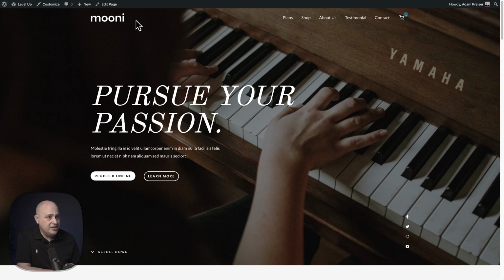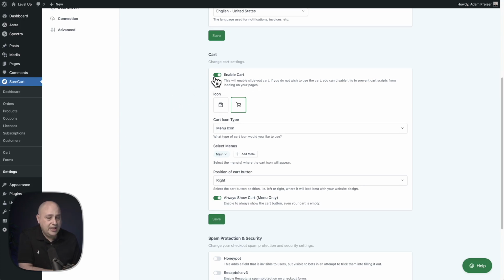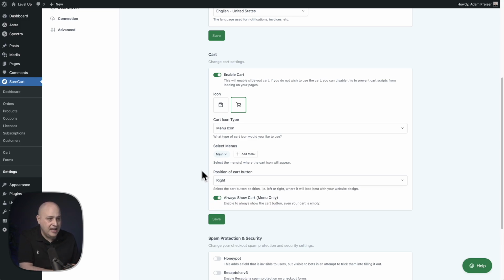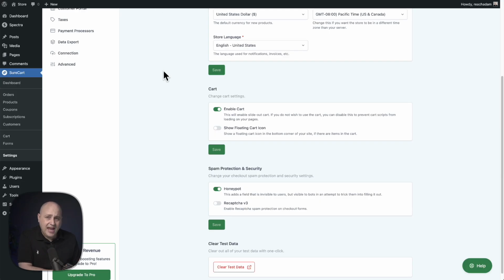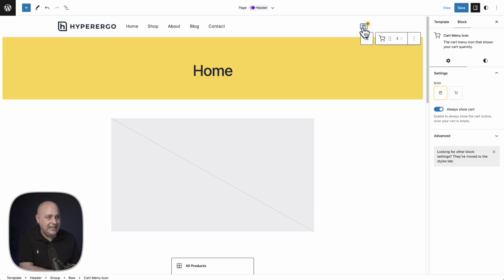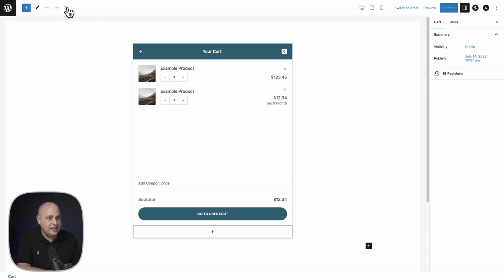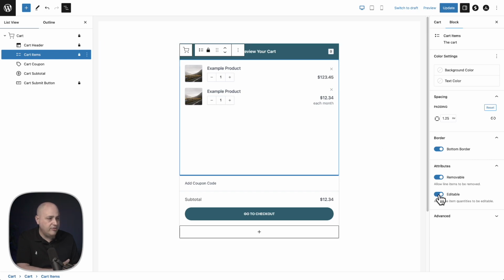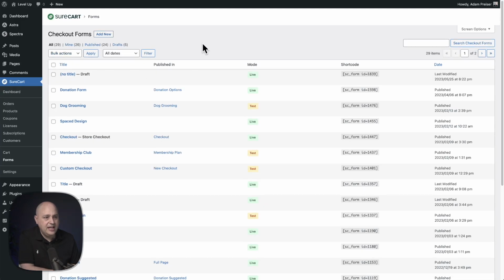How To Setup & Customize Your WordPress Shopping Cart With SureCart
SureCart offers a fully customizable cart to express your brand. Learn how to setup the cart and customize it.

00:00 - Cart
00:31 - Configure Cart
05:24 - Customize Cart Style